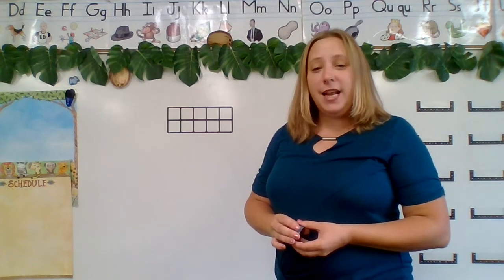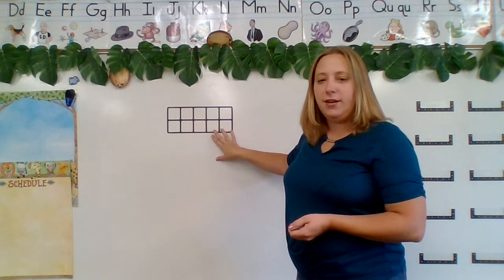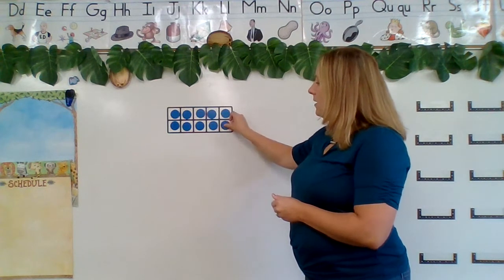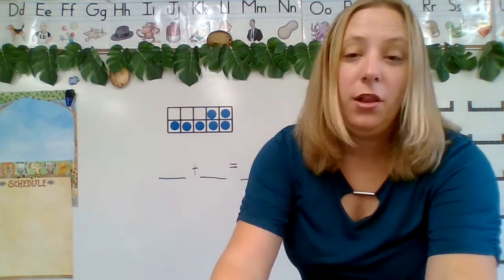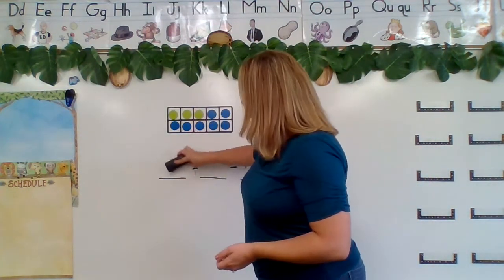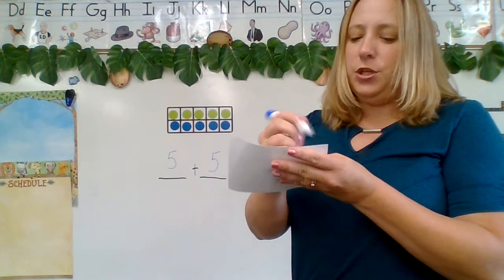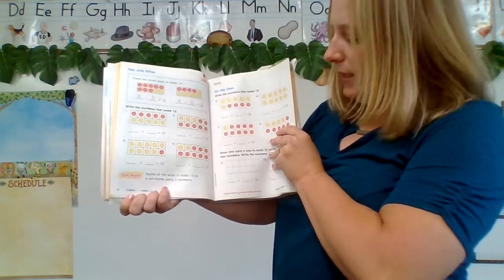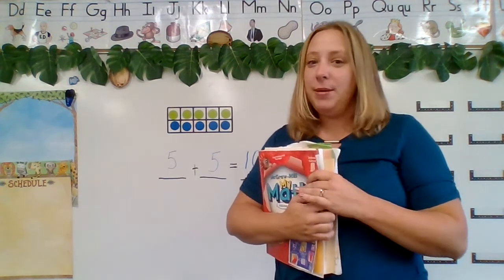Making 10 using a 10 frame ch 1 Les 11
Making 10 on a ten frame